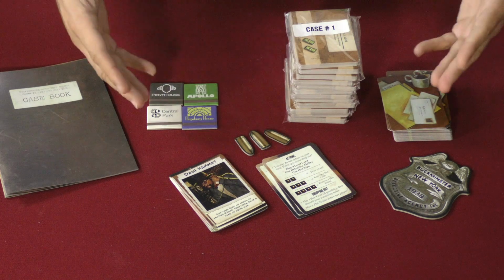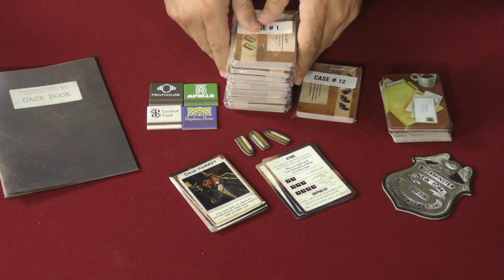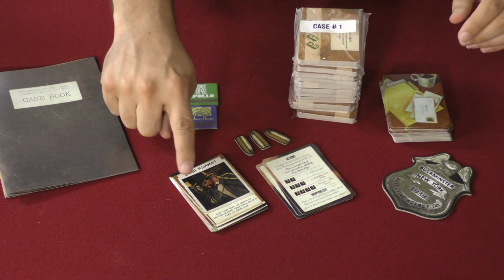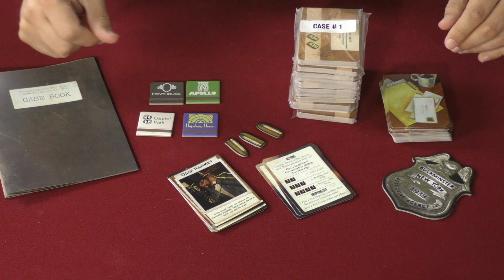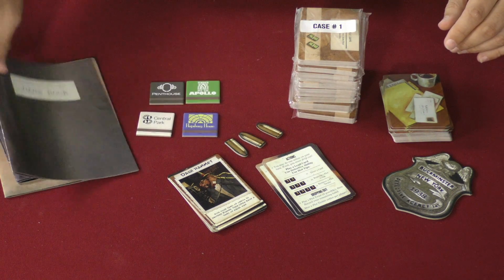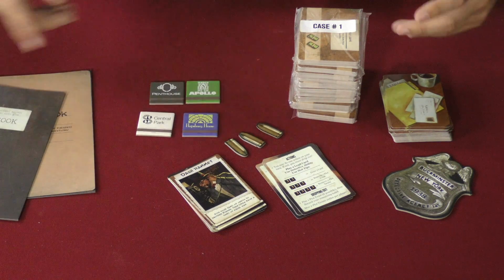Deadline Review - with Zee Garcia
Zee steps into the world of private investigators for a look at Deadline, a cooperative card game in which the players are trying to solve a case before the trail goes cold!

00:00 - Introduction
01:00 - Game overview
07:50 - Final thoughts